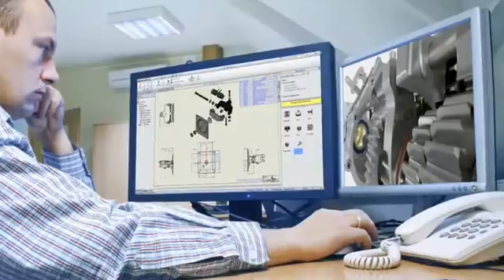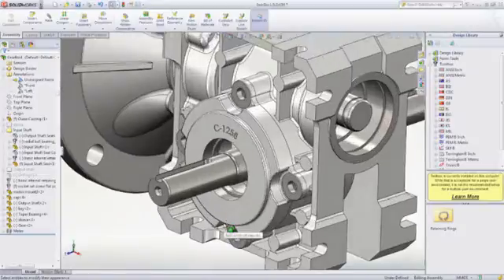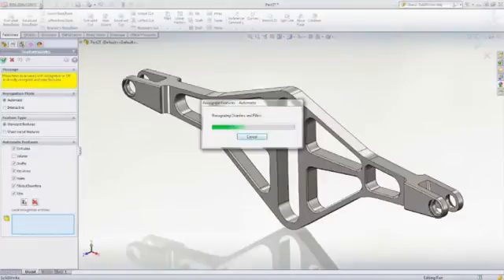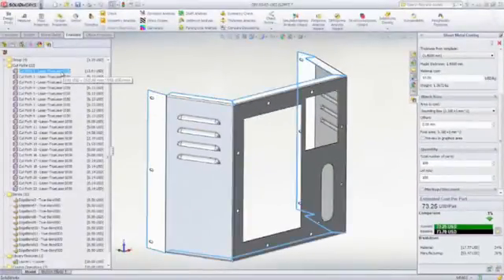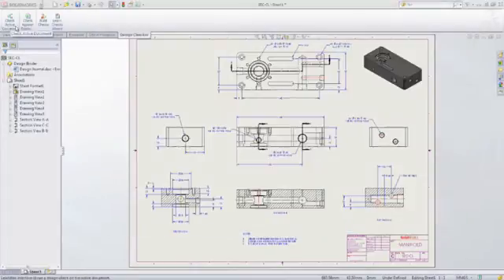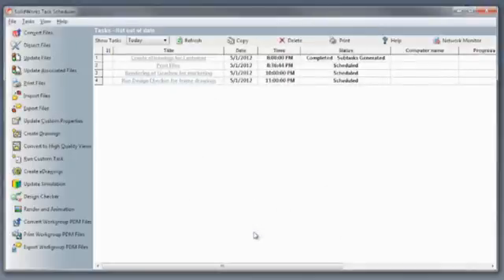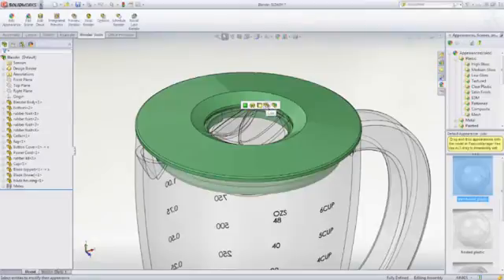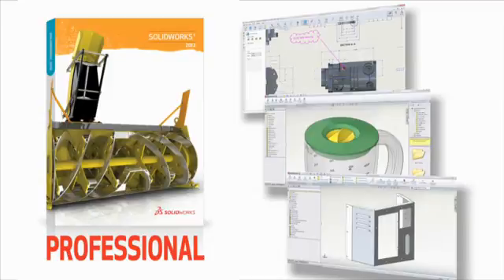SolidWorks Professional Software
SolidWorks Professional software is a robust suite of core productivity tools, which includes SolidWorks 3D mechanical design software; plus a full range of design communication and CAD productivity tools.